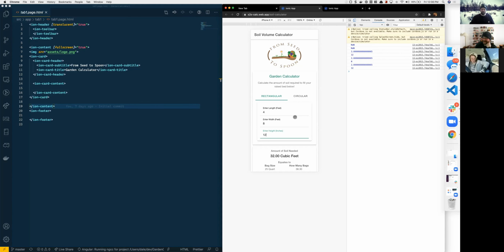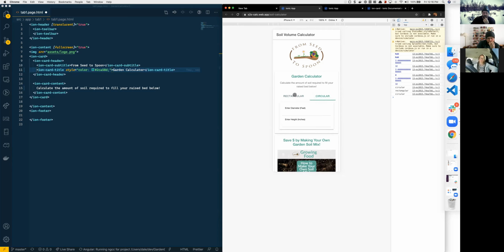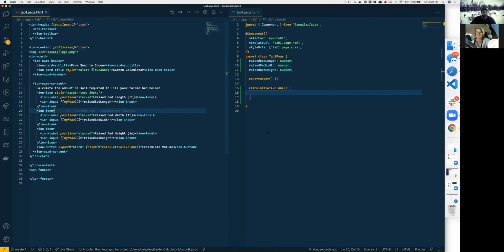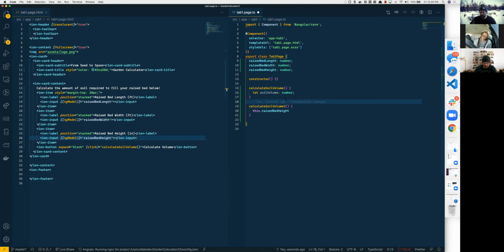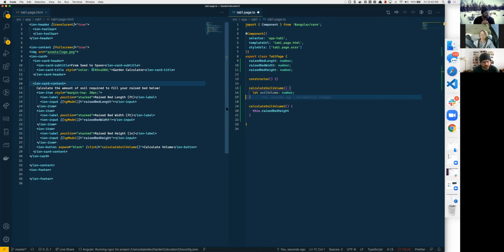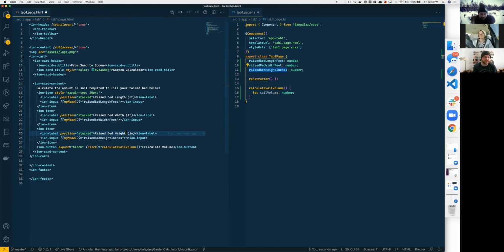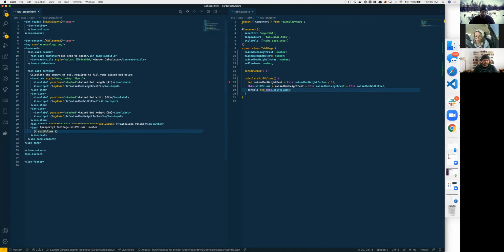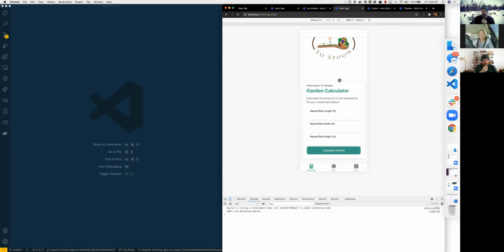HTML & JavaScript Basics (Week 2) - Growing Code - Rebuilding Our Garden Calculator From Scratch!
This is the second episode of our weekly series where we take you behind the scenes and teach you how to build a mobile app!

This week, we started building the user interface with HTML. We also got our feet wet with JavaScript and talked about some programming concepts. By the end of the video, we’ll have a simple calculator working!